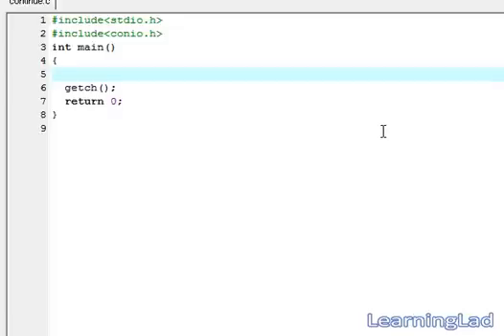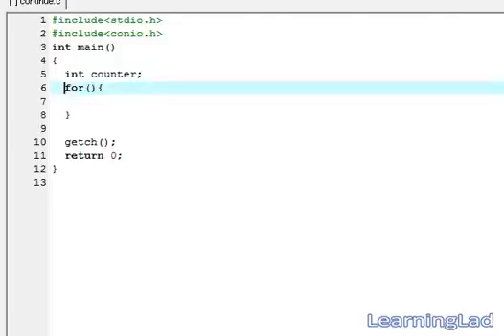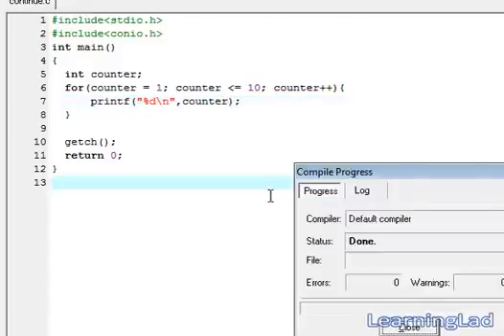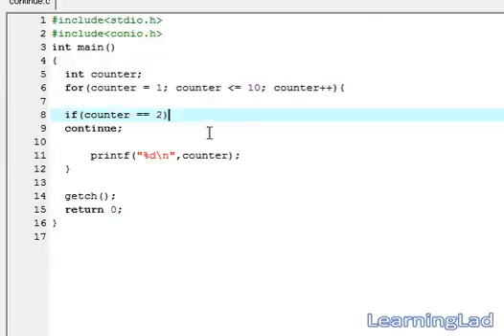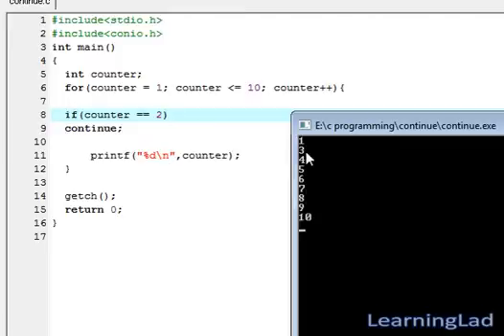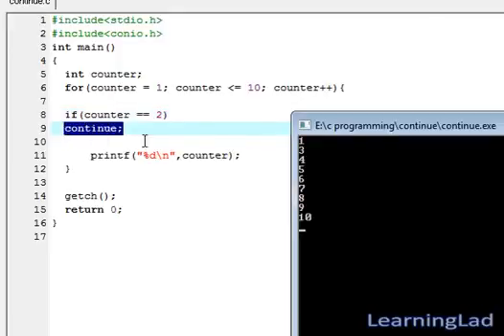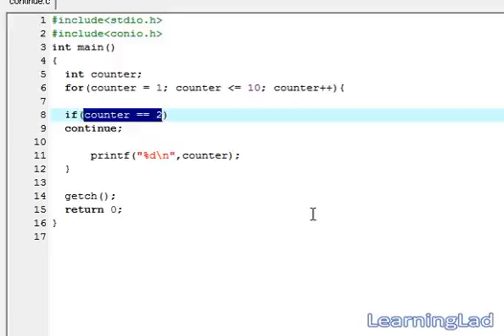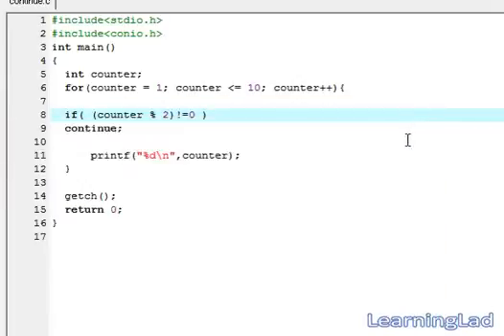17 C Programming Language Video Tutorials for Beginners Continue Statement with Example